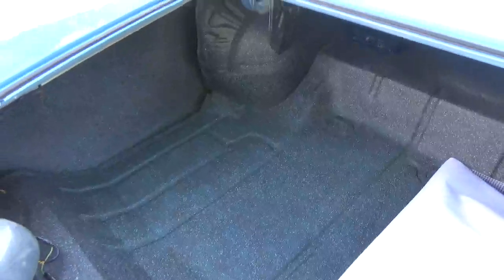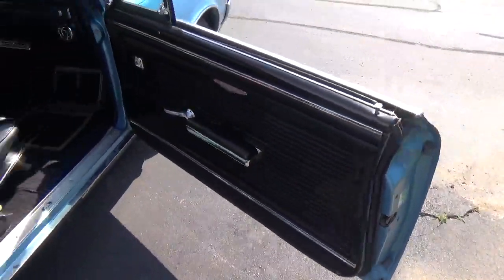RossCustomsMI.com - SOLD SOLD - 1967 Pontiac GTO - 242 VIN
We have a "Gorgeous" 67 GTO, 242 VIN clean all original panel, California car, done in Tyrol Blue (also known as Marina Blue) base coat clear coat sanded and wheeled smooth, black vinyl top, all glass is original soft-ray tinted in very go0d condition, weather stripping has been replaced, new door handles, front and rear bumpers have been re-chromed, all stainless moldings are original in very good condition, grills are original in excellent condition.

Black bucket seat console interior, dash is original in very good condition, deluxe 3 spoke wood wheel, trio of gauges nicely mounted under dash, nicely outfitted with a hidden Autosound bluetooth stereo system, pair of 6x9 speakers nicely mounted in package tray, door panels appear to be original in excellent condition, as well as arm rest and bases, factory power windows, new headliner and sail panels, new front and rear seat covers, front and rear deluxe seat belts, original center console with Hurst his & her automatic shifter in excellent condition, carpet has also been replaced with custom floor mats, original sill plates.

Under the hood we a strong running 389 4 barrel, factory intake with quadrajet 4 barrel carb, electric choke, nicely updated with MSD ignition system, chrome valve covers and breather, heavy duty Harrison radiator with correct shroud and 7 blade fan, original AC car but is missing compressor and condenser - heat is still operable, power steering, nicely updated with power 4 wheel disc brakes, front suspension has been gone through, factory exhaust manifolds into 2 1/2 inch dual Flowmaster exhaust out the back with chrome tips, this strong running 389 is backed up with a 400 turbo trans, factory 10 bolt posi rear end with 355 gear and disc brakes, new fuel tank and sending unit.

Rides on a set of new "REV Classics" 17x7  215/55/17 front and 17x8  235/55/17 rear - also have original Rally II's with tires, car can be purchased either way or both.

Everything works on the car as it should with exception of the AC. Factory spare and custom car cover. This "GORGEOUS" GTO is ready to cruise and enjoy.